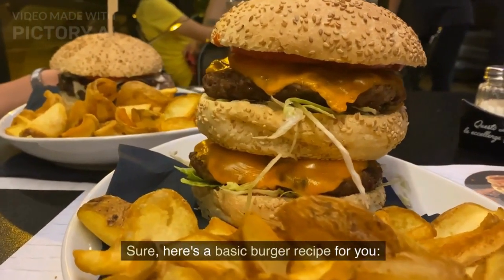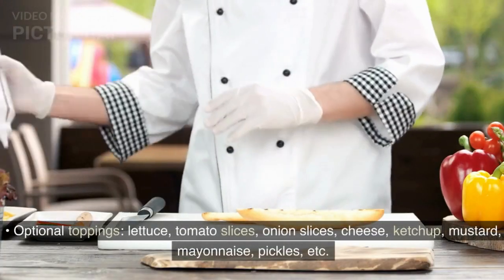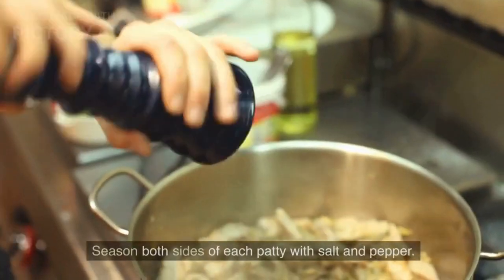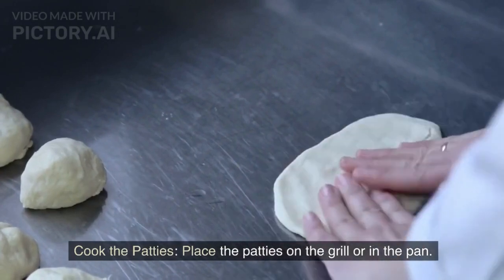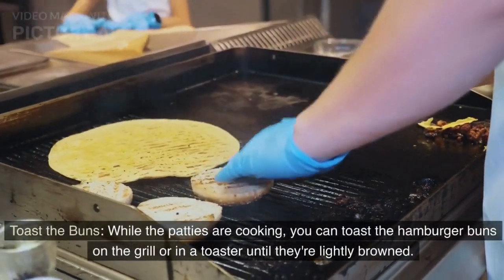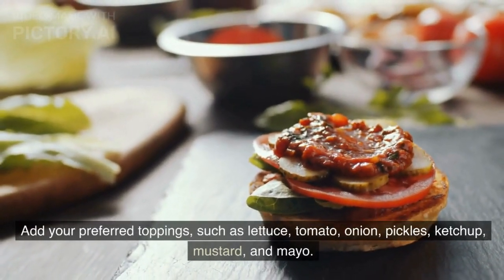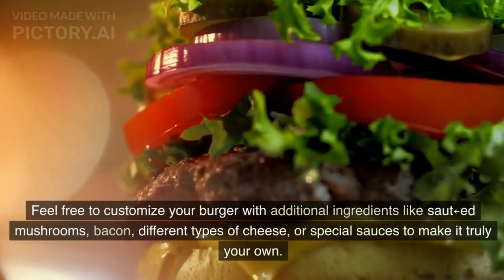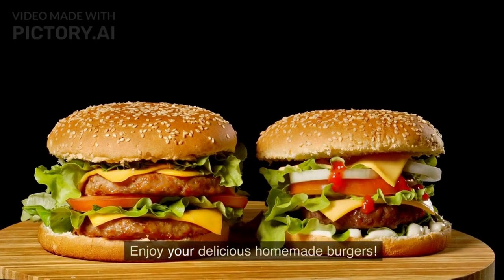Classic Homemade Burger